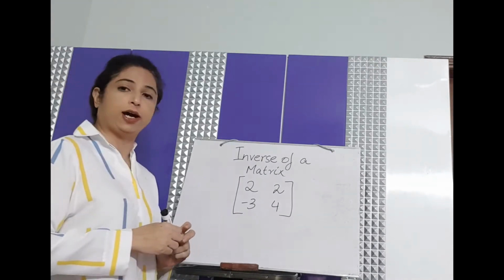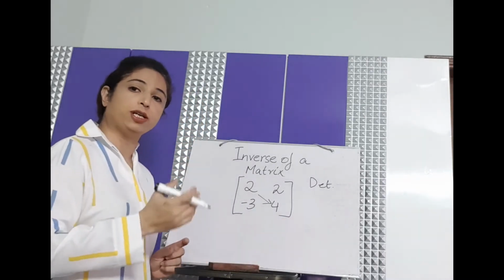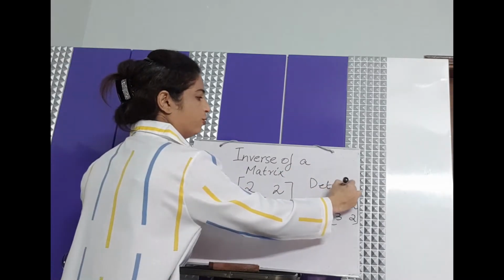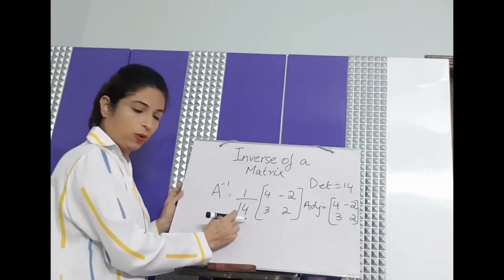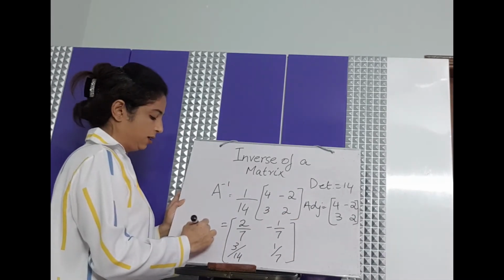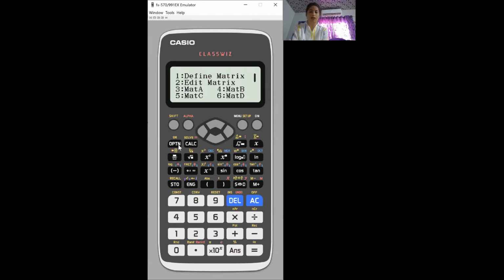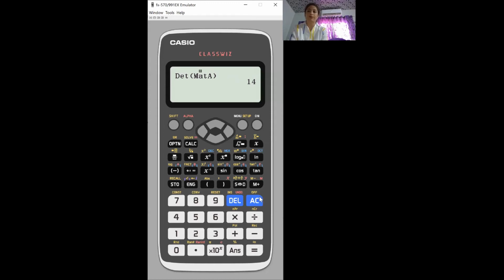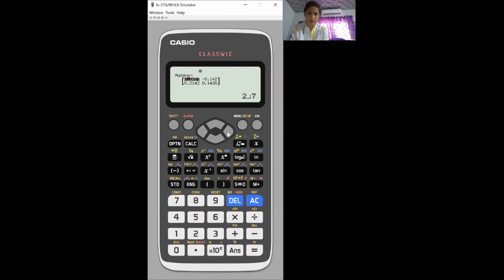Inverse of a Matrix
How to find an inverse of a matrix and verify the answers by scientific calculator.